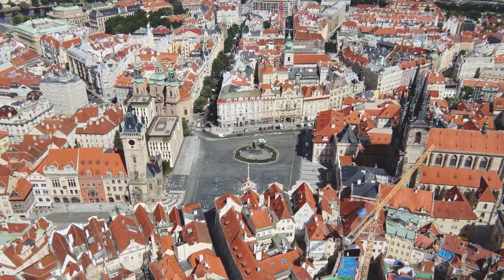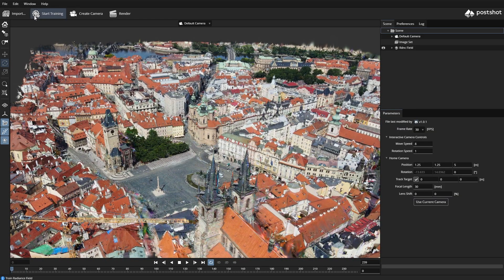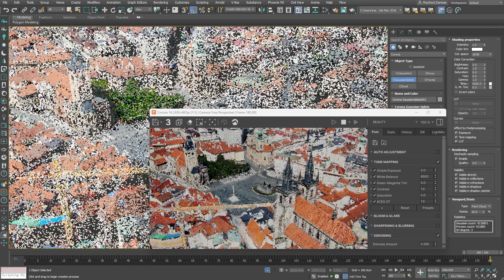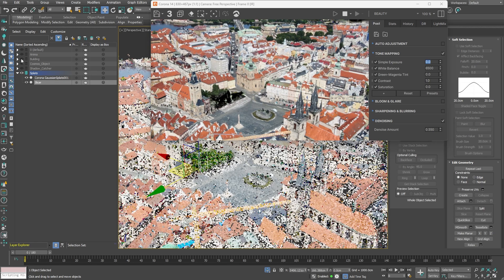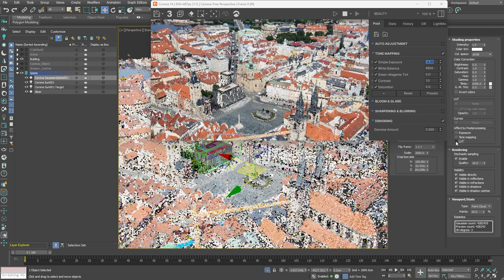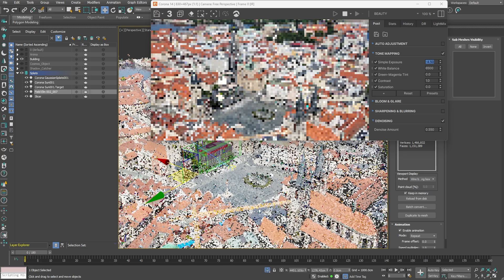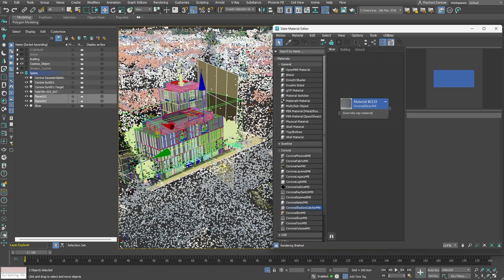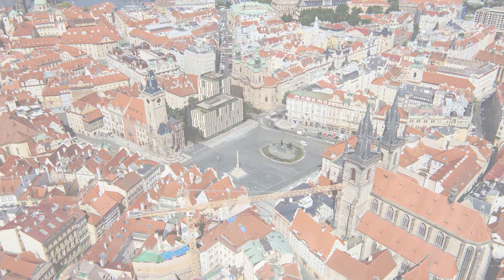3D Gaussian Splatting in Corona 14 for 3ds Max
Gaussian Splats are now in Corona 14. Gaussian Splatting is a rendering technique that allows for fast, highly detailed, natural-looking environments.

The main benefit of using them is that you get super-realistic environments at real-time speeds. Meaning you can now drop a scanned environment into your scene and navigate your camera around with no lag. And when you press render, the performance is nothing short of incredible.